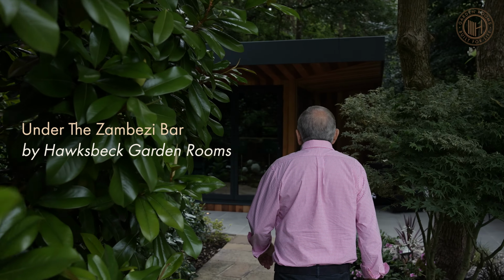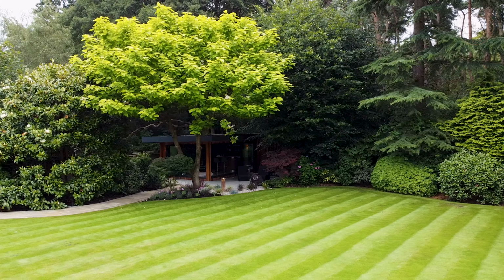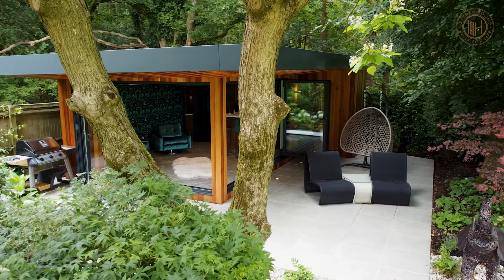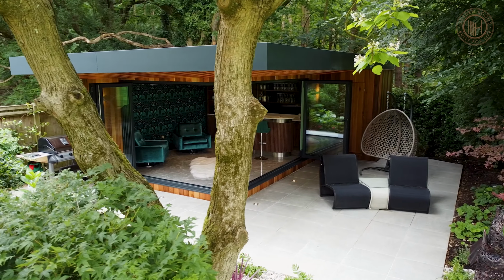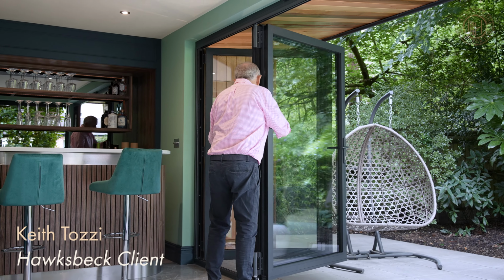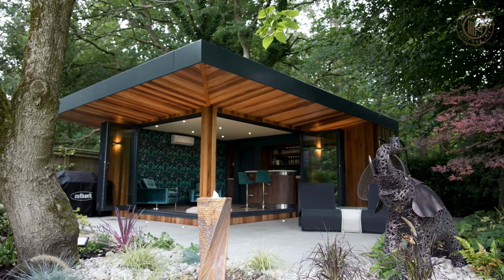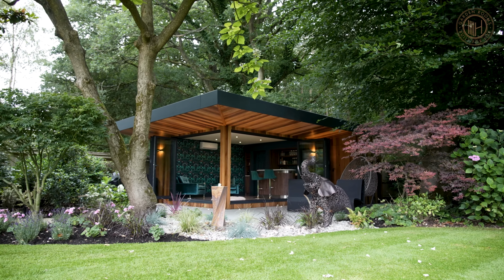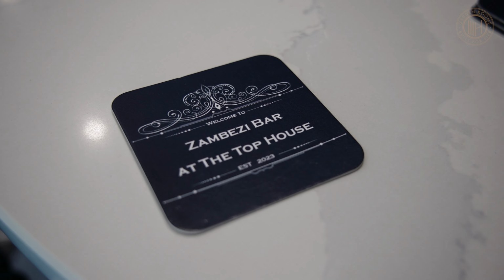Keith's testimonial | Garden Room Gerrards Cross | Hawksbeck Garden Rooms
Discover the reasons why our client's choose Hawksbeck for their bespoke garden room needs.  See inside this stunning bespoke, luxury garden room bar, based in Gerrards Cross, Buckinghamshire.

All Hawksbeck garden rooms are designed and built individually and are customised to our client's needs.  They last for a minimum of 60 years and are low maintenance with a ten year insurance backed warranty.  Superior insulation methods, mean our garden rooms can be comfortably used all year round.